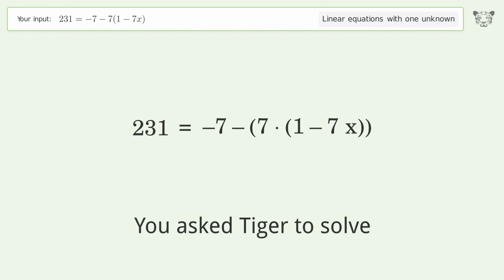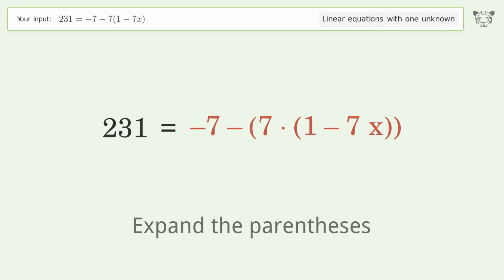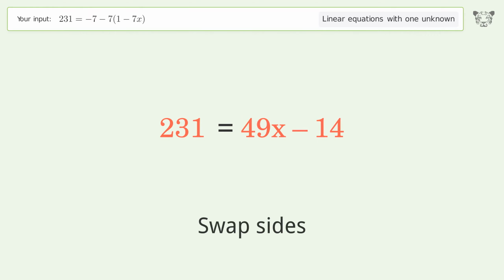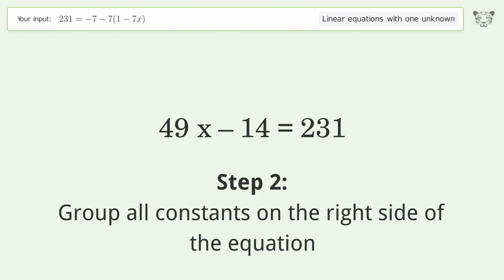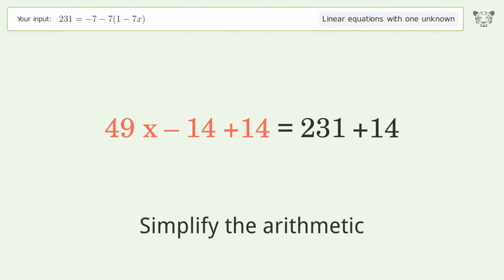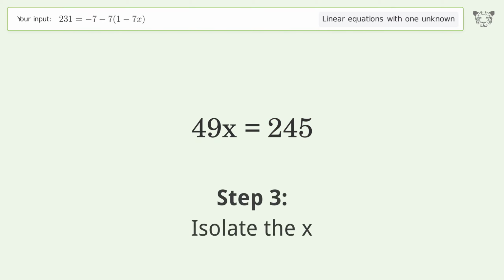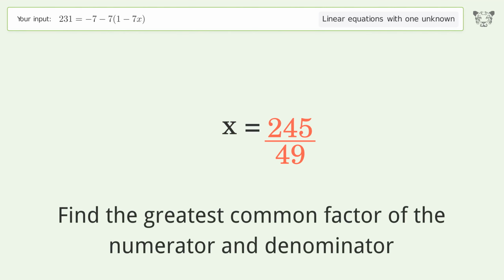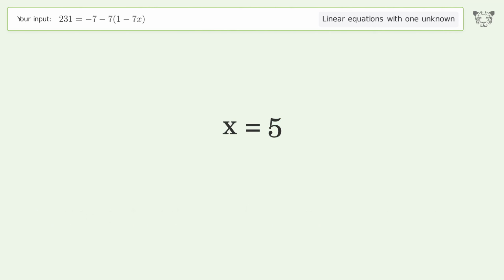Linear equation with one unknown: Solve 231=-7-7(1-7x) step-by-step solution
Solving 231=-7-7(1-7x) using the linear equation with one unknown solver

for a step-by-step and more tips and tricks for dealing with linear equations with one unknown.